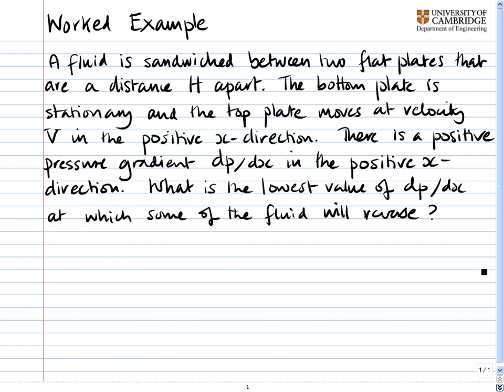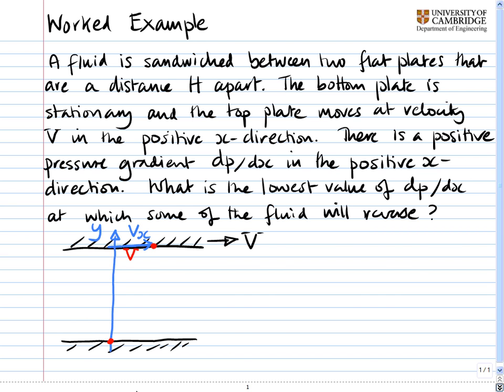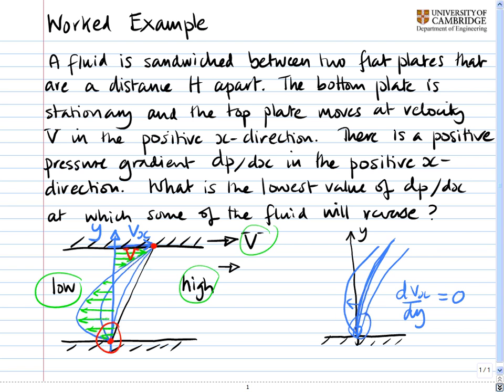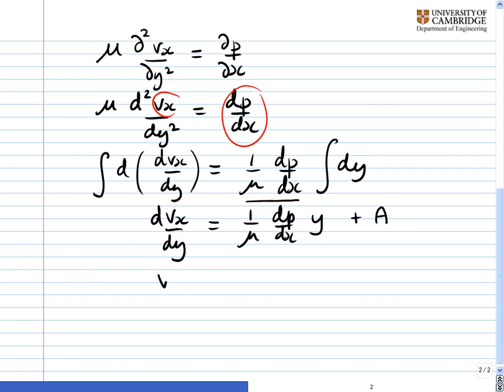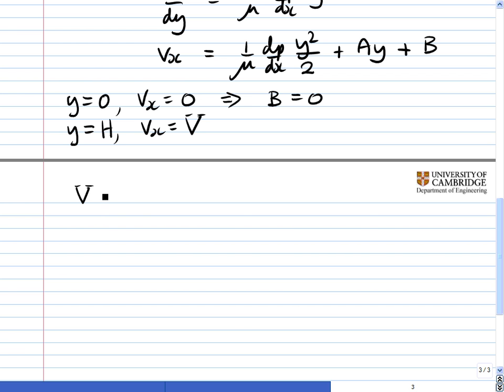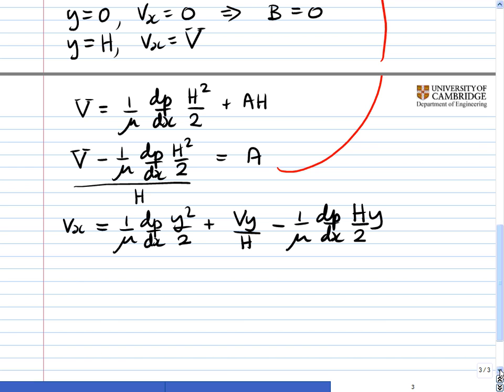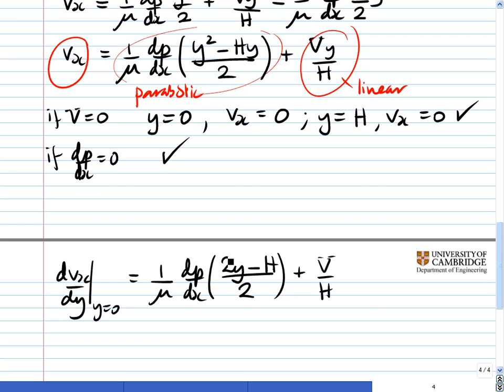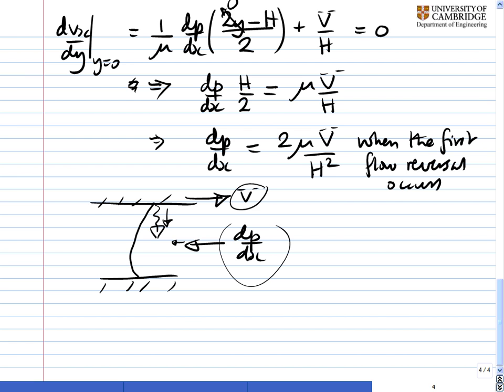Advanced Fluid Mechanics Vid11: Boundary Layer Flow Viscosity Example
Cambridge University lecture on advanced fluid mechanics.